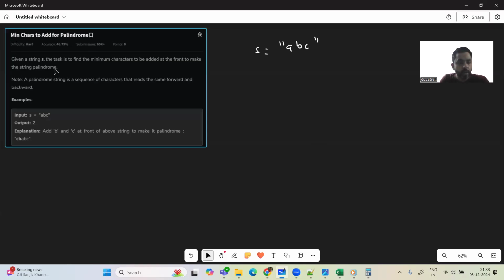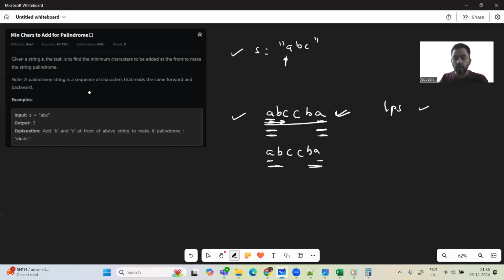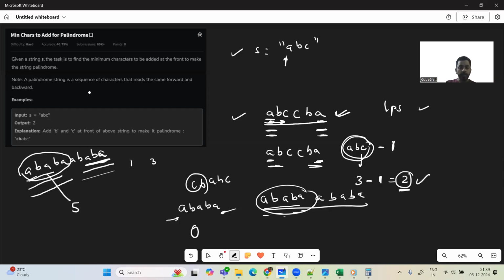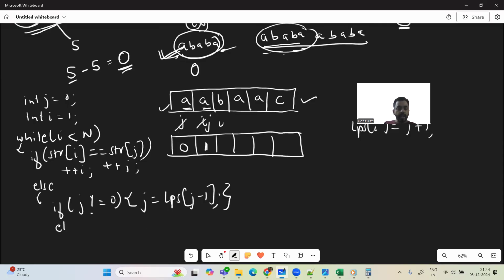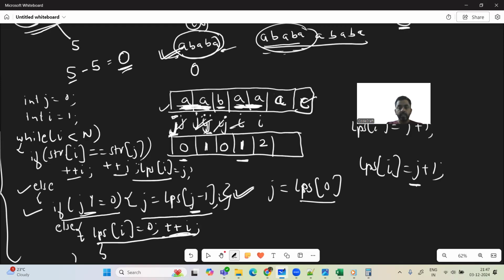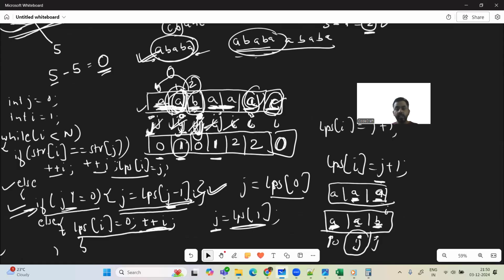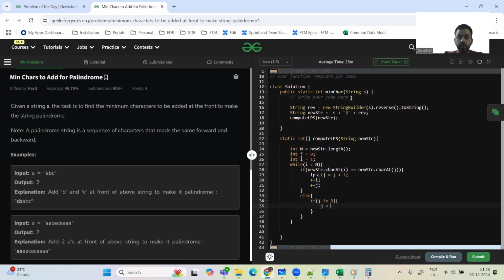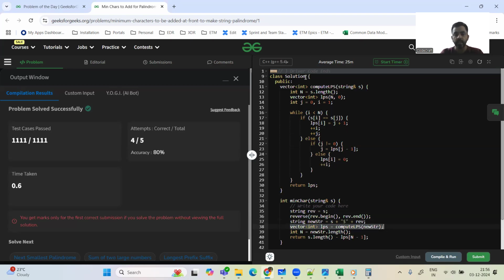Min Chars to Add for Palindrome | GFG POTD 3 dec 2024 | JAVA | C++